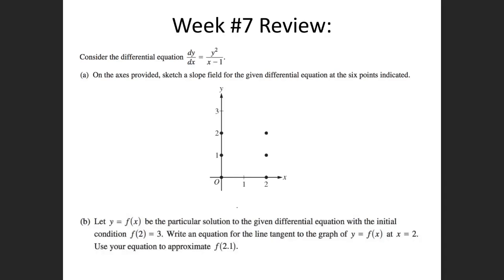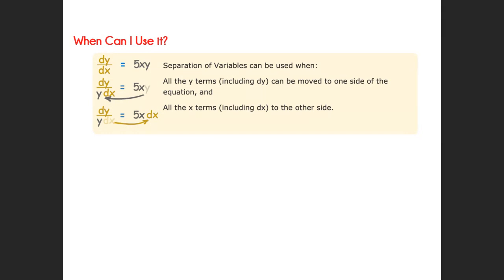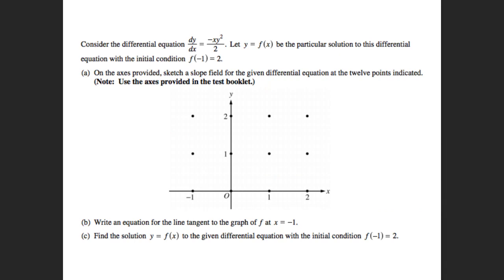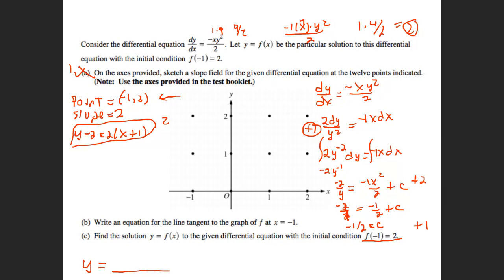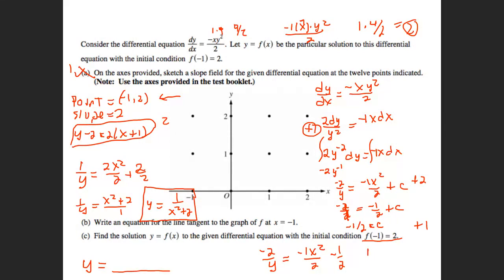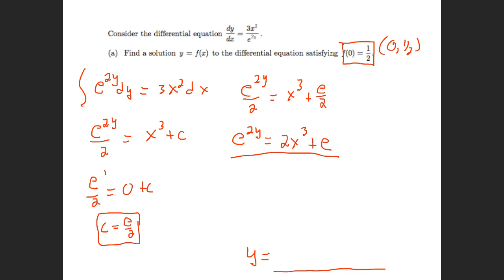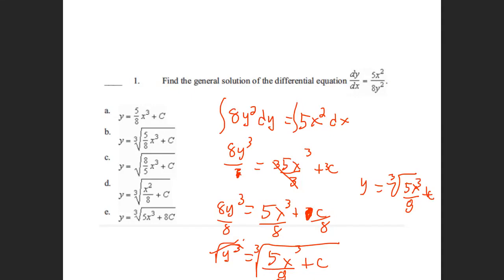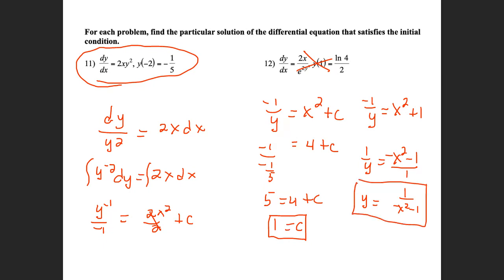AP Calculus AB S2 : live recording 7